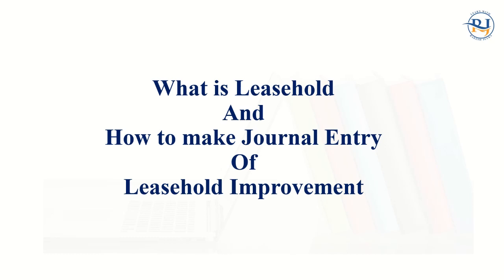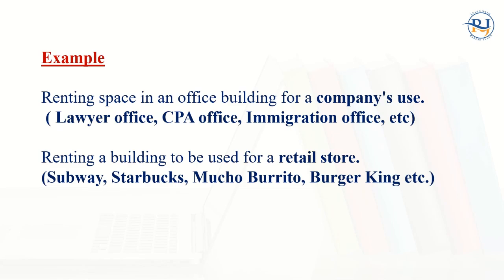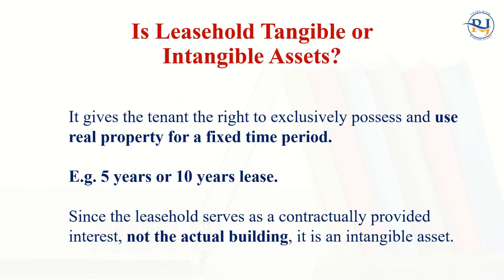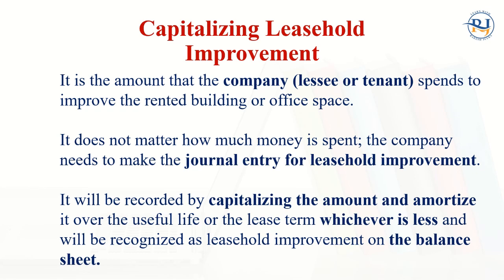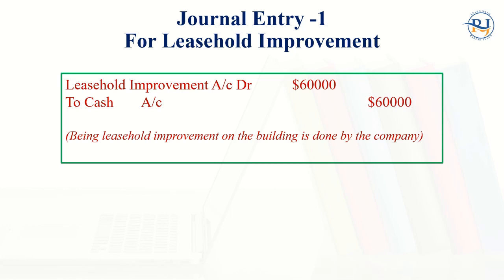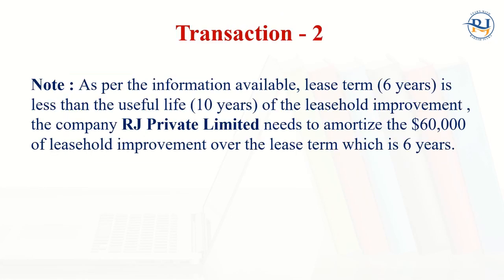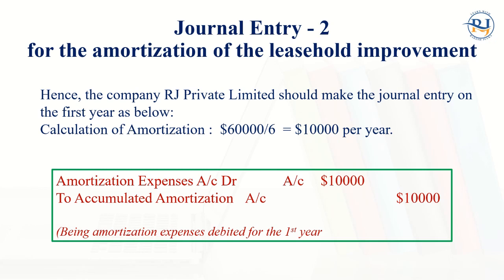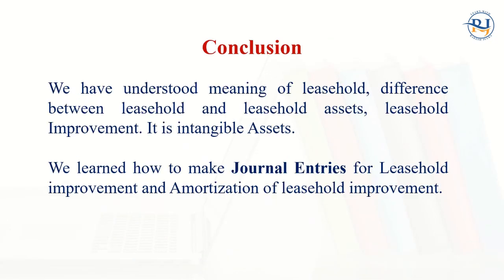What is Leasehold || Journal Entry of Leasehold Improvement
Journal Entry of Leasehold Improvement and amortization. What is Leasehold with example